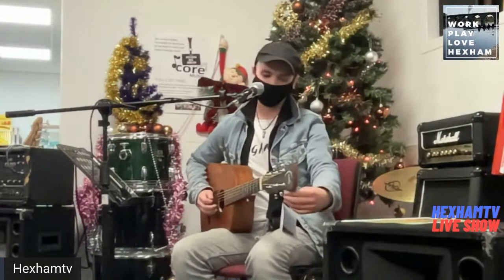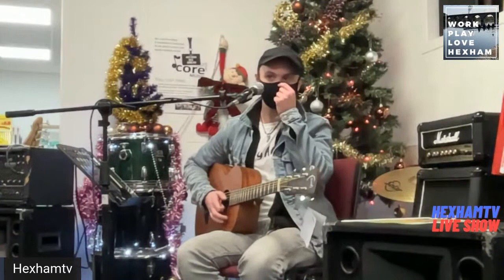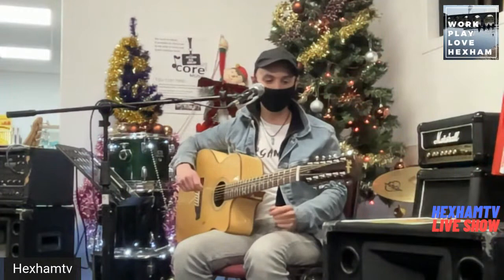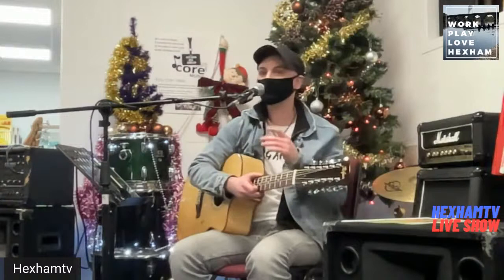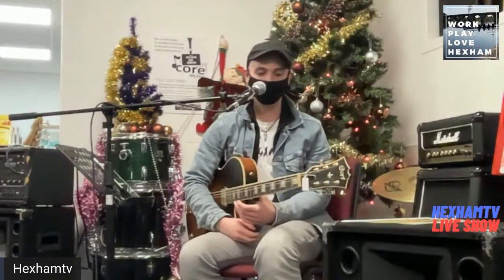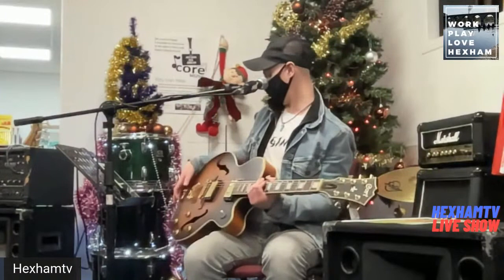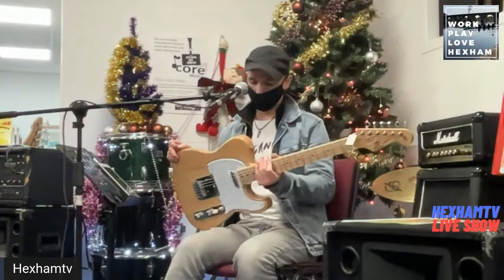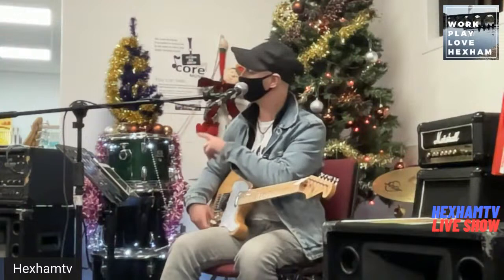All Things Strings - Live from Core Music Hexham, Northumberland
A demo of all guitar related equipment Core Music has to offer.